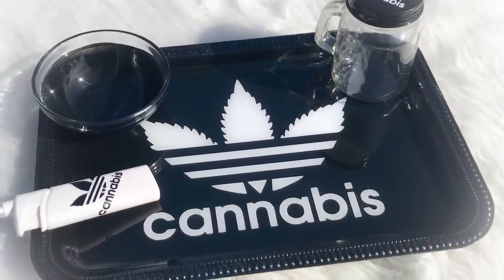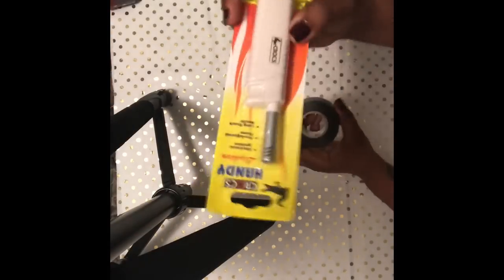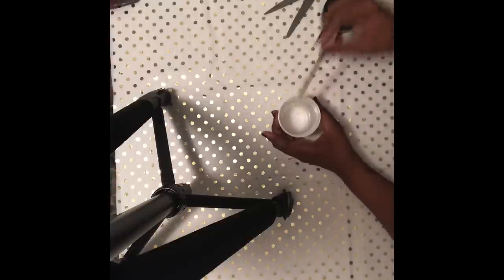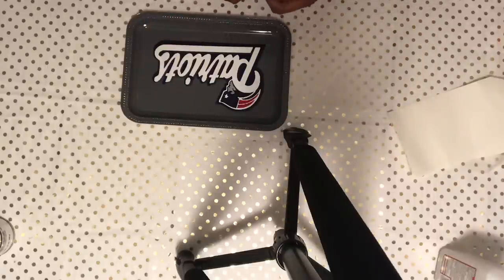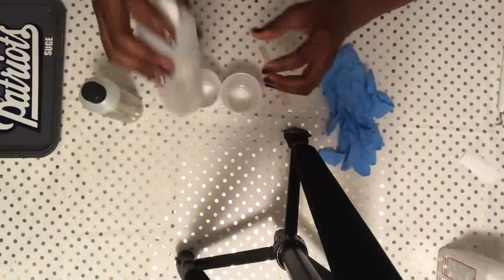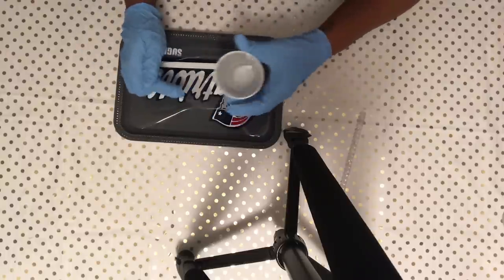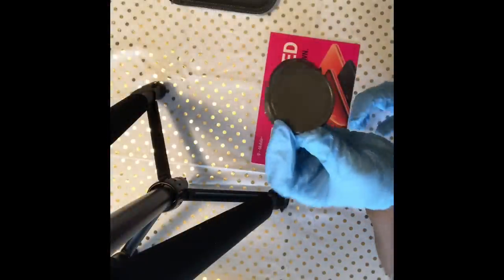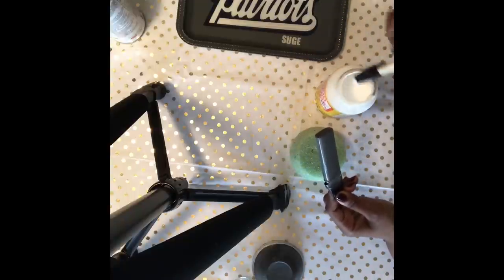Painted | DIY Rolling Tray | Epoxy Method!!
Custom Rolling Tray sets are super popular and my biggest seller! They are for those who like to roll their own cigarettes 😎

Decal Measurements: lighter- 0.515in x 0.857 in, Jar Lid- 0.772in x 1.286 in, Tray- 4.74 in x 7.68in
(All cut using silhouette cameo 2)

Paint, jars, mod podge, foam brush, gloves, plastic bathroom cups, popsicle sticks